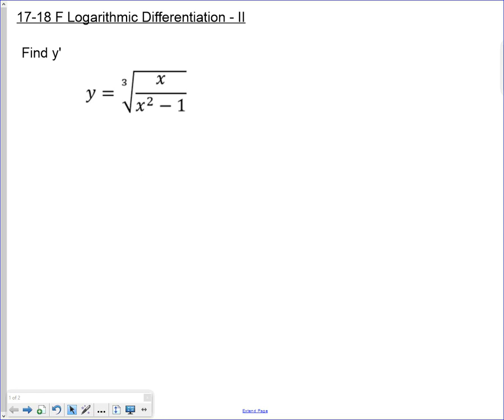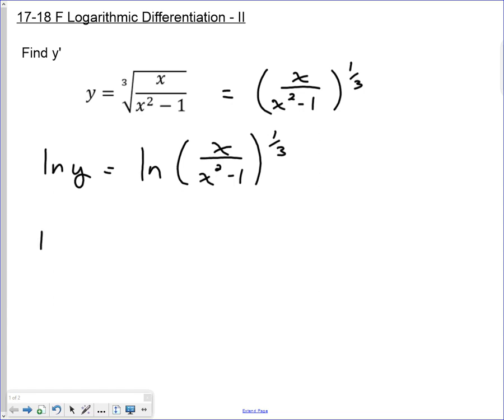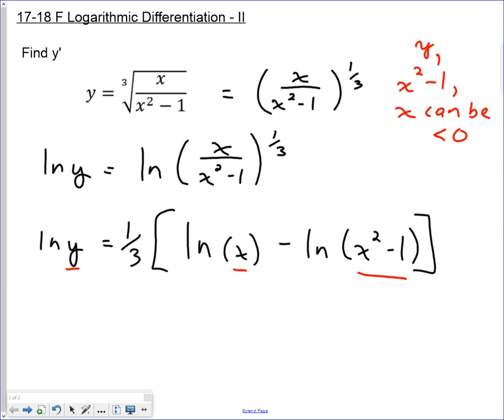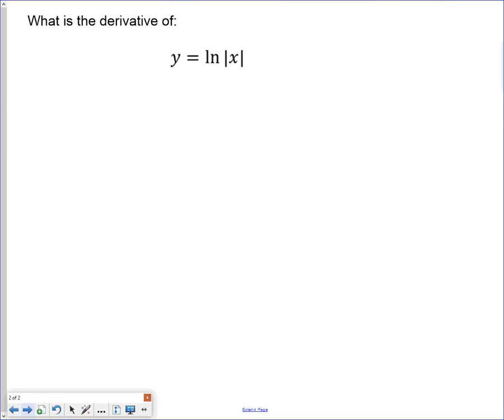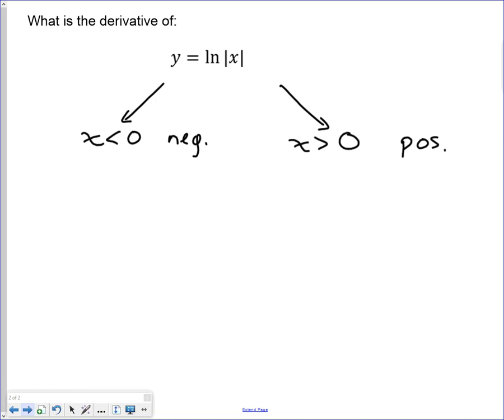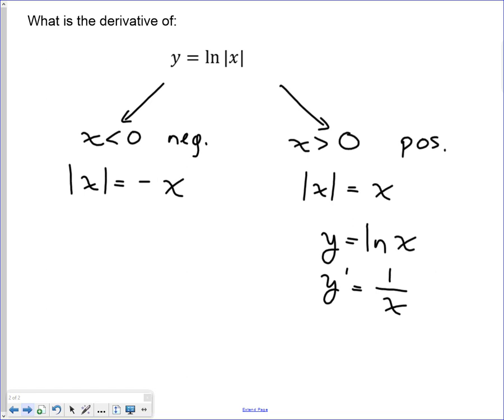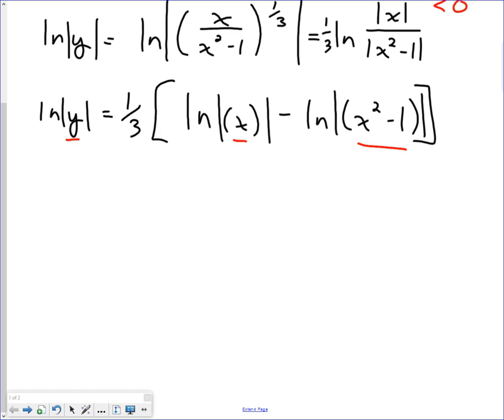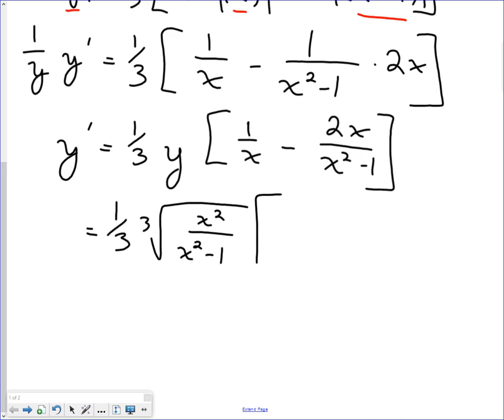17 18 F Logarithmic Differentiation II